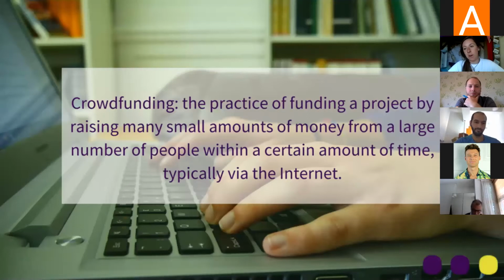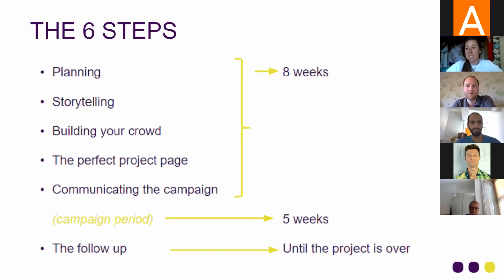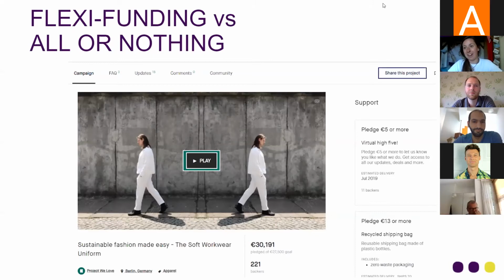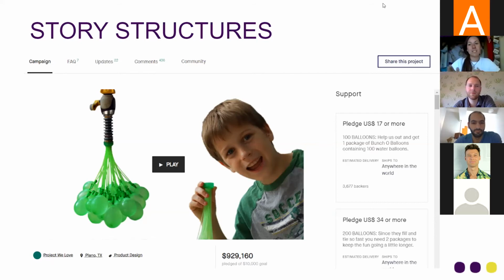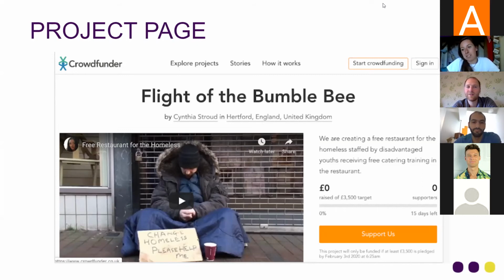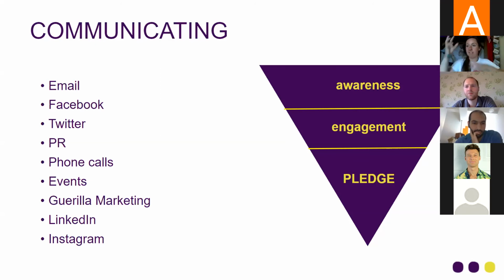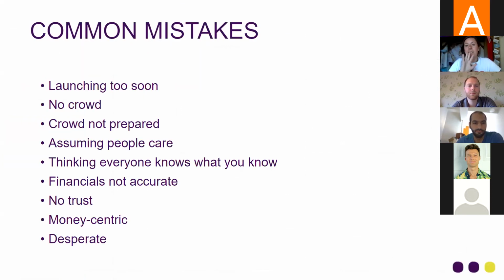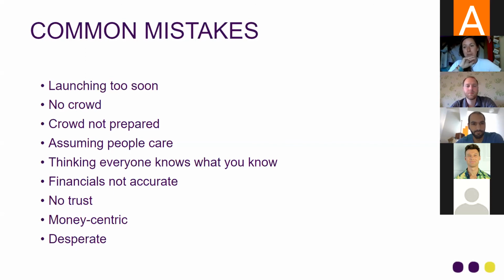The 6-step recipe for a successful crowdfunding - Webinar by Jes Bailey from Crowdfund 360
AmazinSellers is a heartful eCommerce community, estd. 2017, in London.

Jes Bailey from Crowdfund 360, who has raised millions in crowdfunding for their clients, summarises their 6-step recipe for a successful campaign.

Some of the questions answered:
What are the types of crowdfunding?
What is the UK average successful crowdfunding targets?
Are only cool products successful in crowdfunding?
How long does it take to prepare for a crowdfunding campaign?
What are the pre-requisites for a successful campaign?
How much work is required during and after the campaign?
... and more